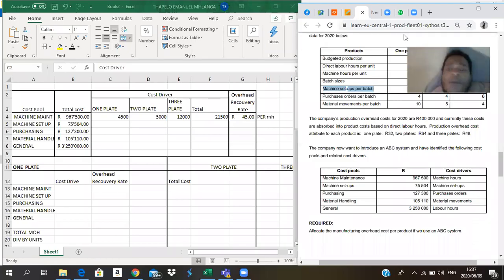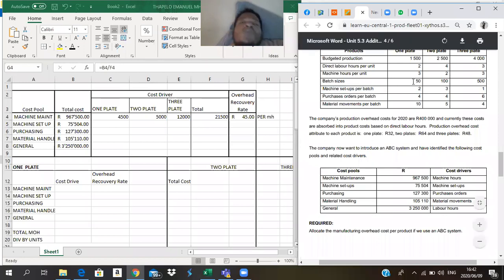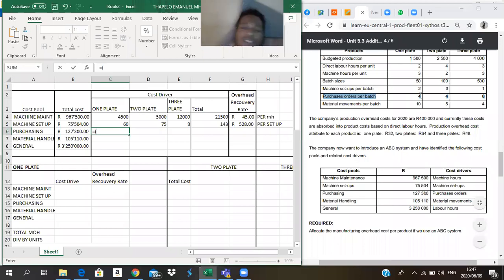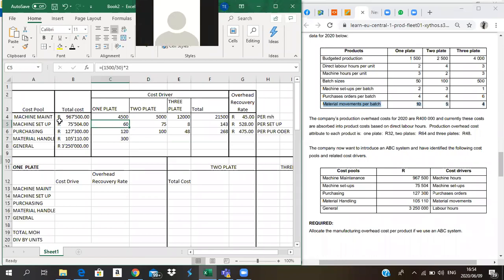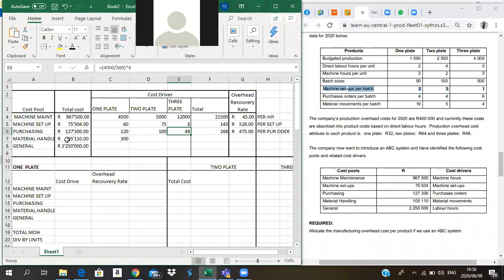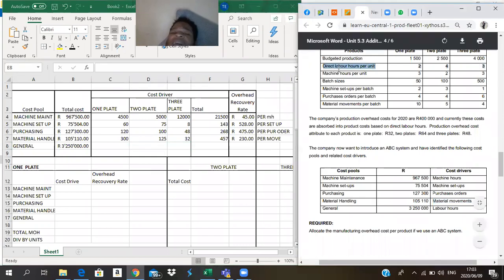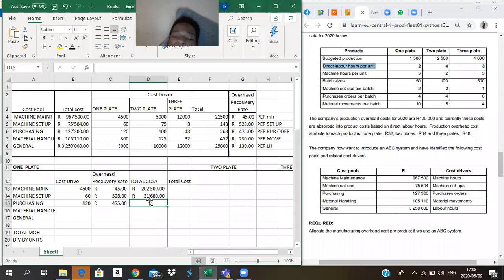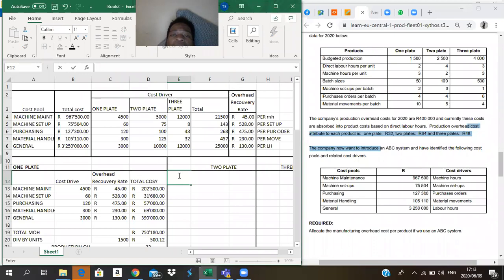ABC (Activity Based Costing) By Thapelo Mhlanga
This video is explains very well the concept of Activity Based Costing